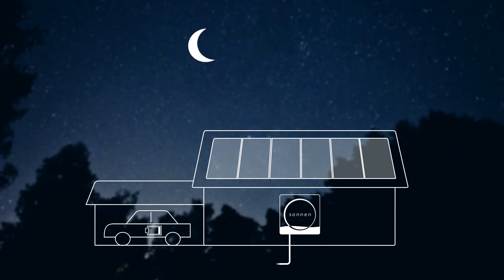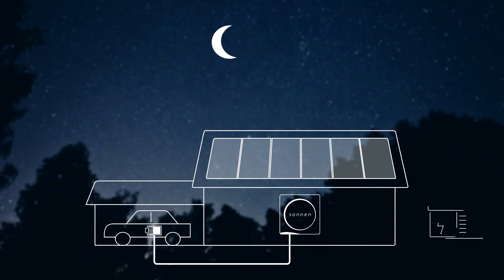Using Your Sonnen Battery at Night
From our friends at Sonnen, this video explains your sonnen battery functions during the night.